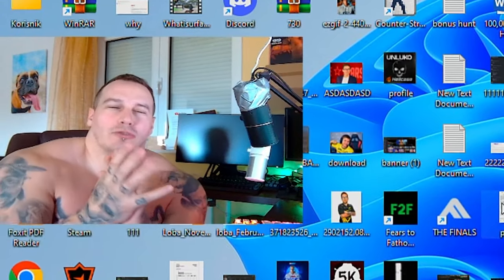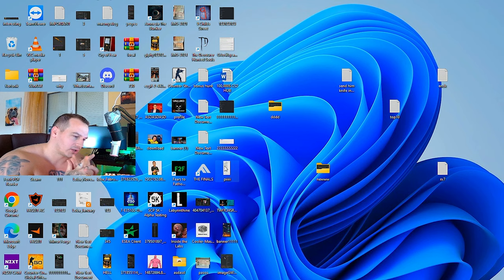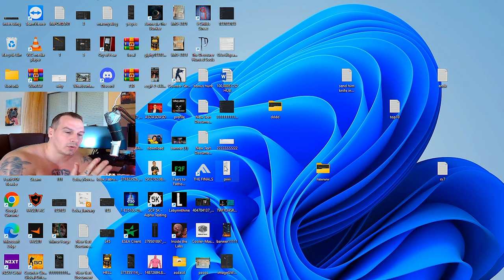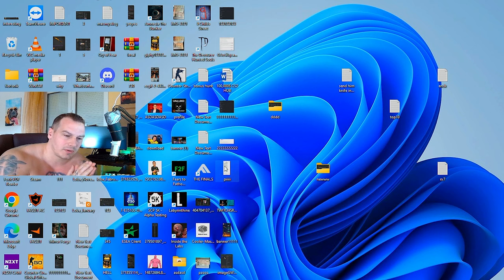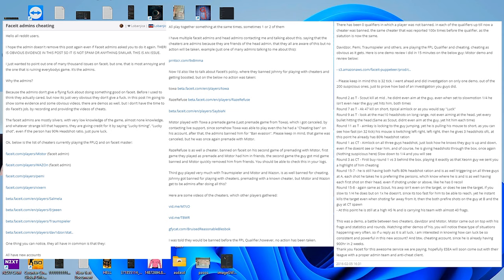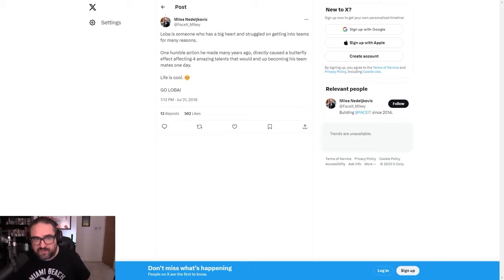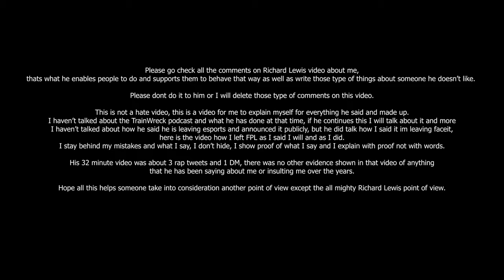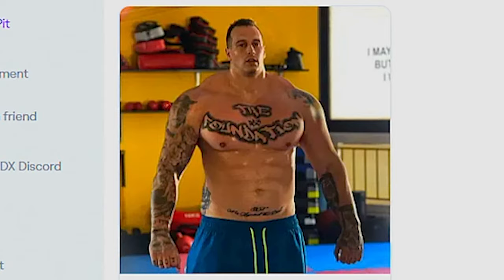MY REPLY TO RICHARD LEWIS - THE TRUTH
Read the pinned comment , NOW!